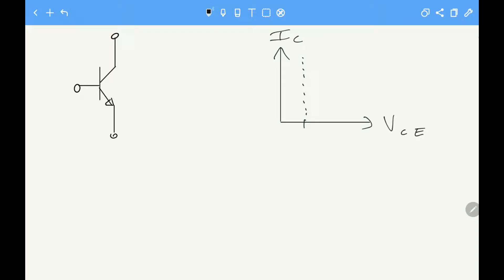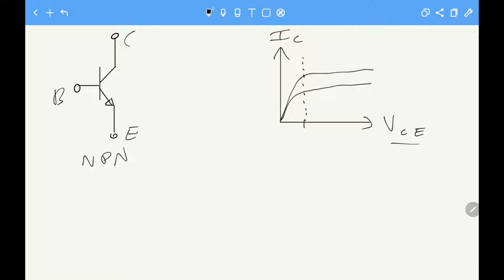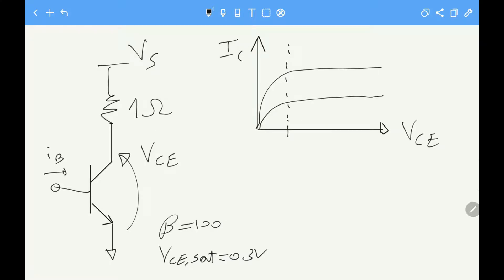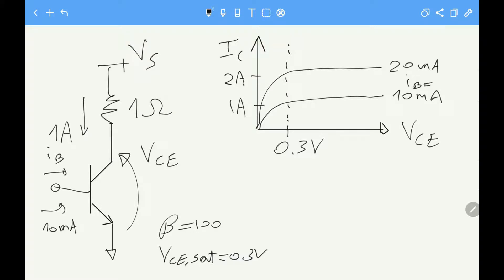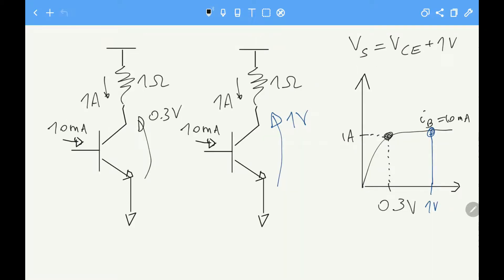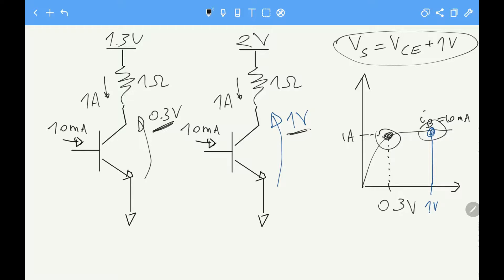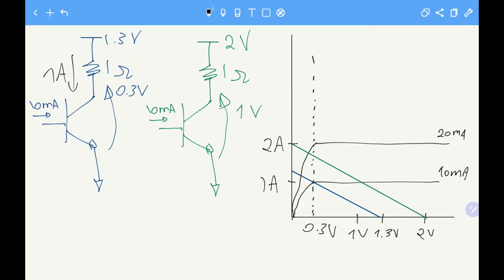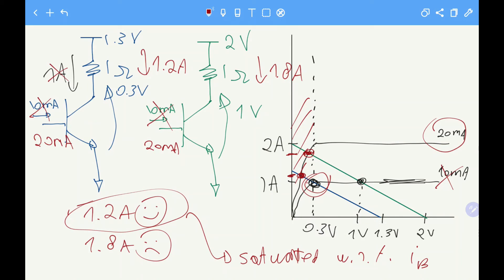BJT transistor as a switch - why you should bias it in the saturation region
BJT transistors should be biased in the saturation region when using them as switches. There are two reasons for this:
- Power consumption
- Safety
I also explain where the saturation region gets its name from.